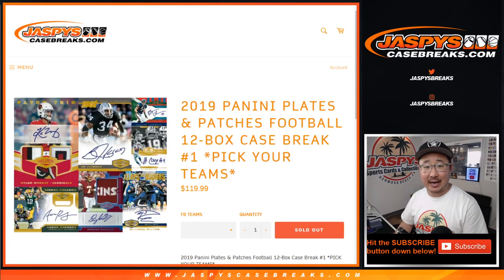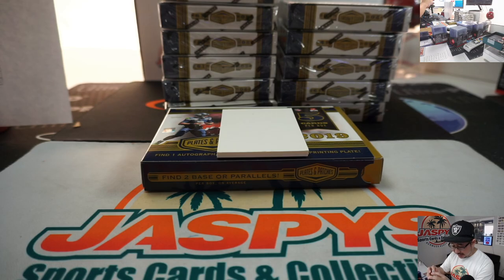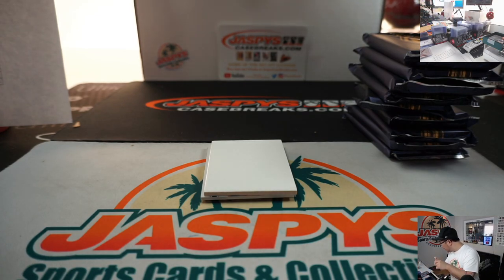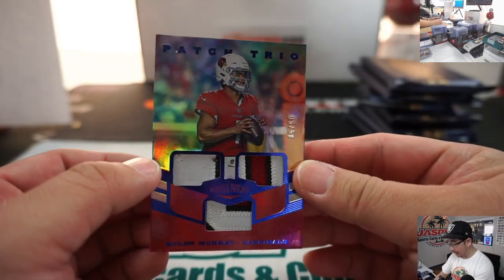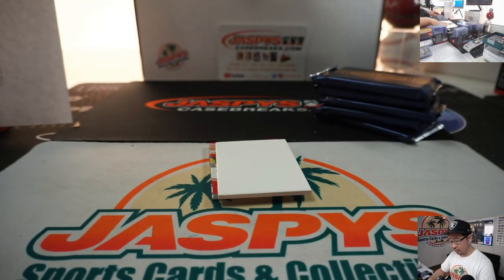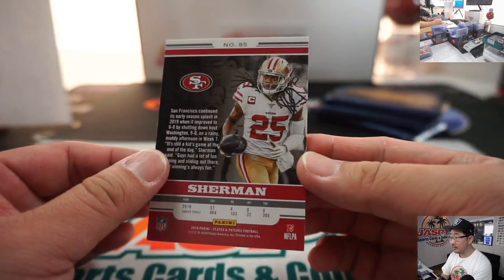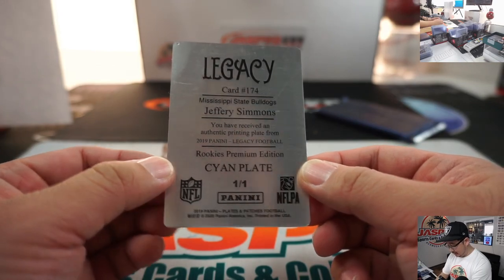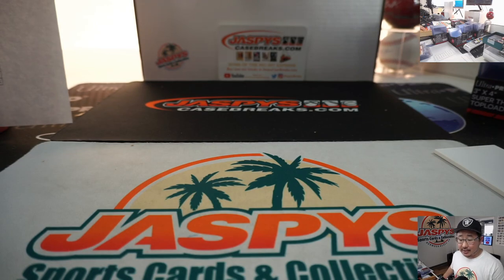Fr, 02.14.20 || 12Box PYT #1 || 2019 Panini Plates & Patches Football (NFL)